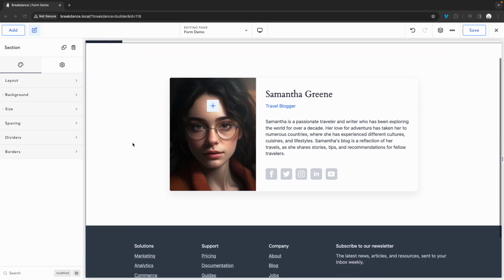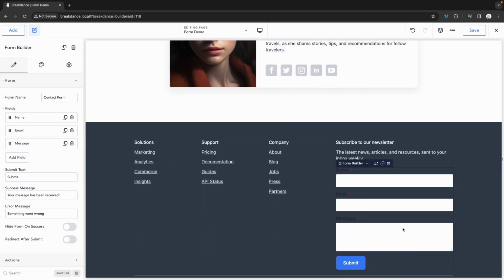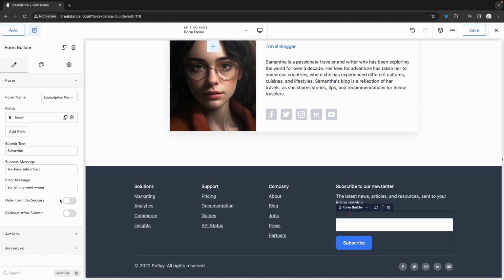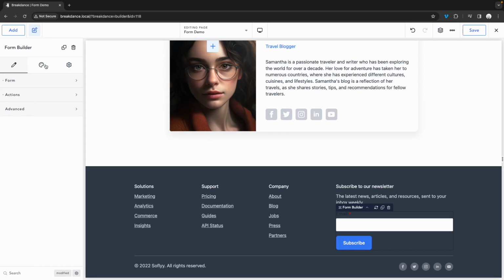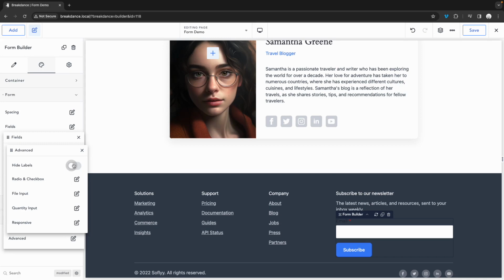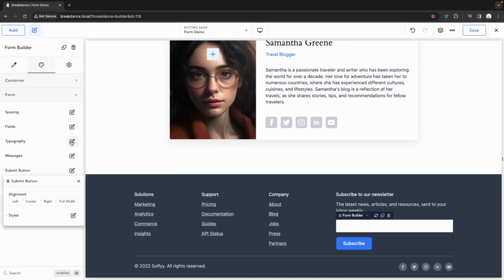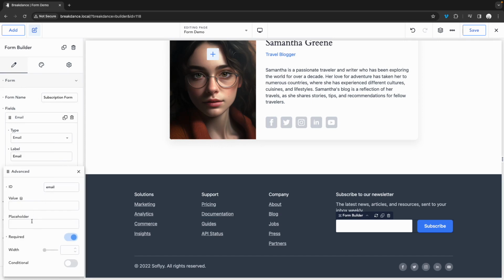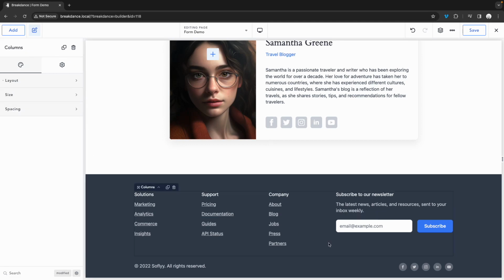Building a Horizontal Email Subscribe Form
In this video tutorial, we'll show how to create a horizontal email subscription form using the Form Builder in Breakdance.